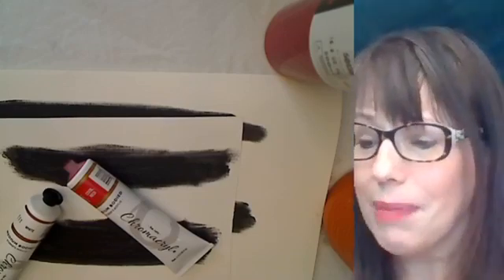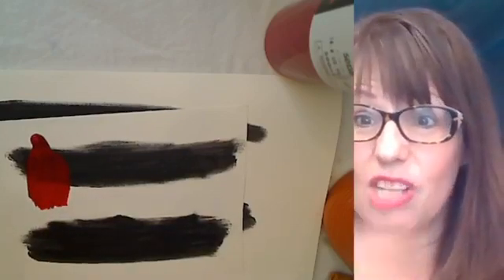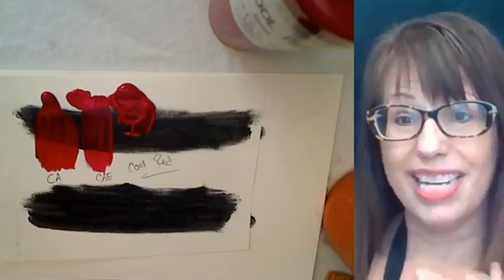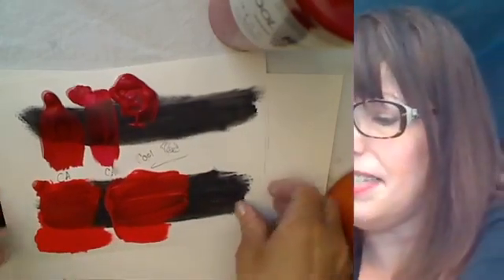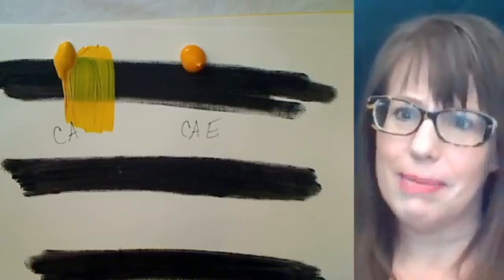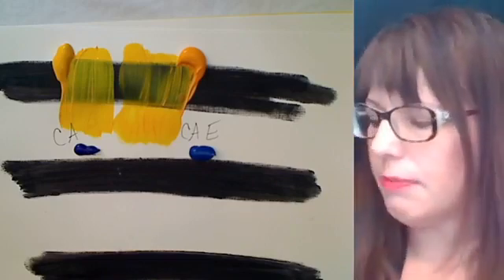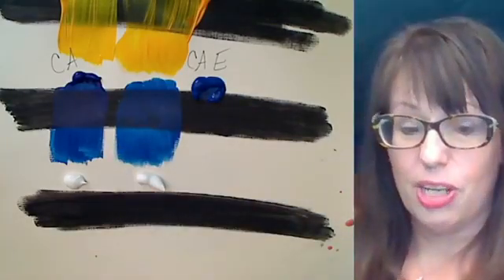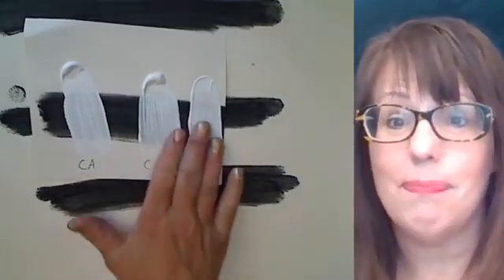Chromacryl and Chromacryl Acrylic Essentials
Learn about the differences between Chromacryl Students' Acrylic and Chromacryl Acrylic Essentials, featuring Chroma's Resident Artist,  Jennifer VonStein, filmed live!